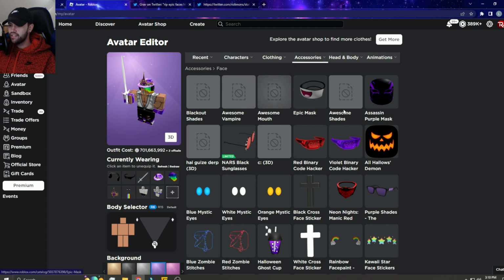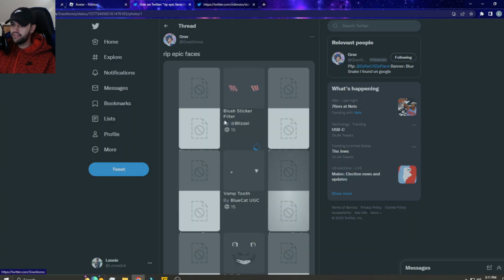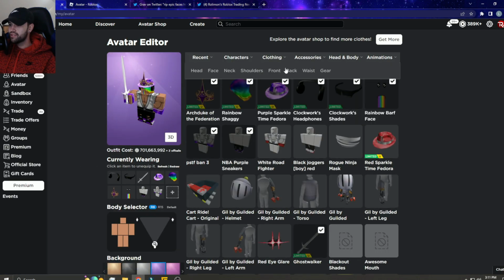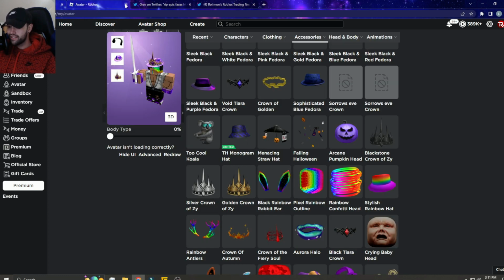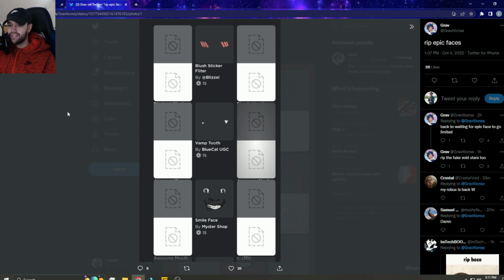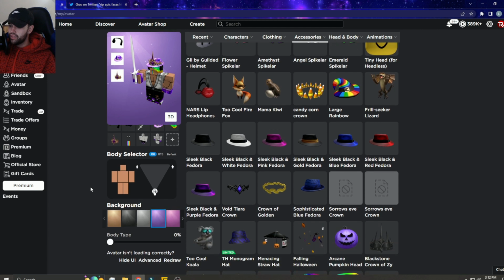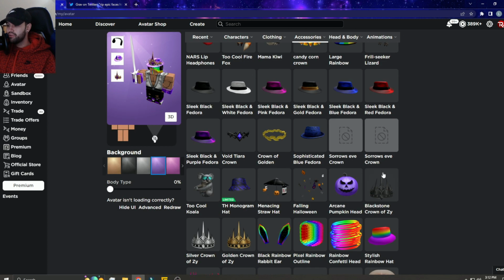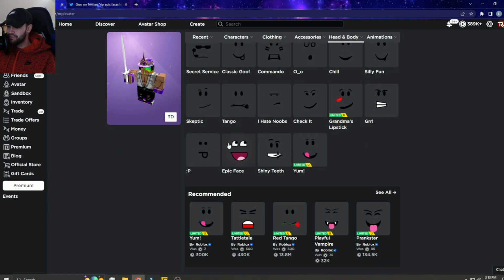Roblox is DELETING Limited COPIES + EPIC FACE!!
(If you wanna support me more :D)